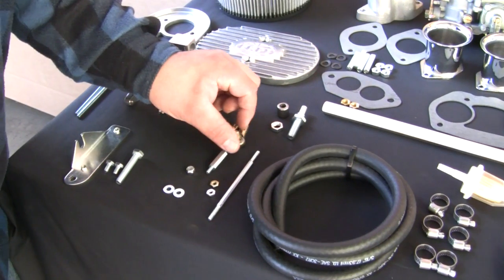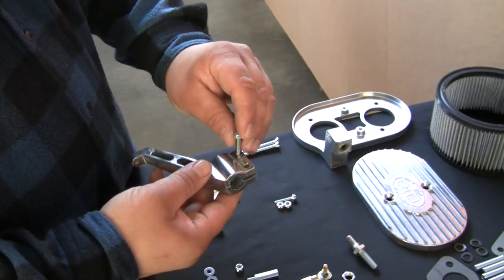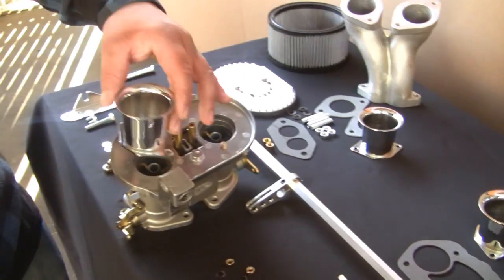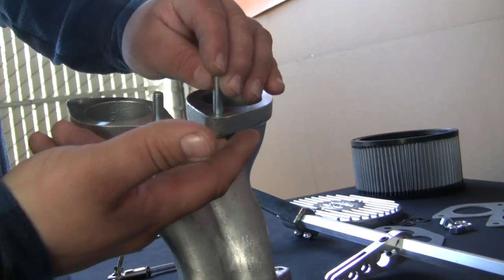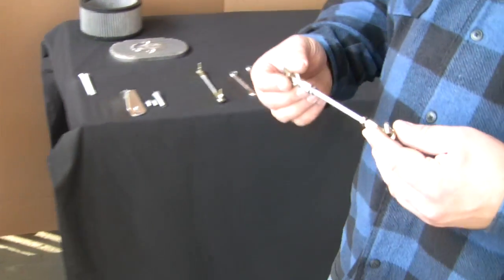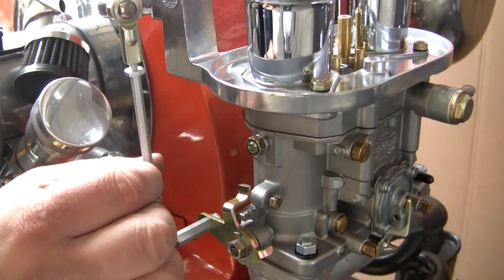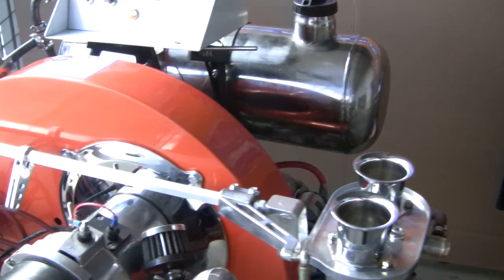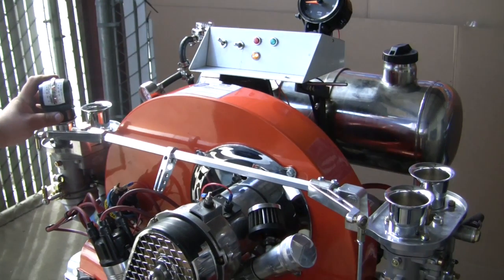EMPI "D" Series Carburetor Instructions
EMPI "D" Series Carburetor Kit Installation video.  This video is a companion piece and will provide additional support to the written instructions in the kit.